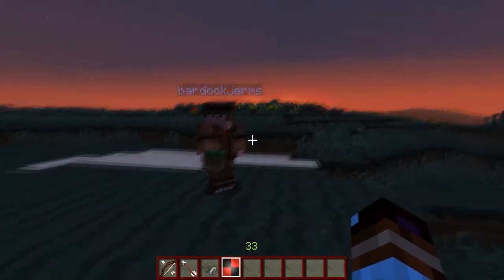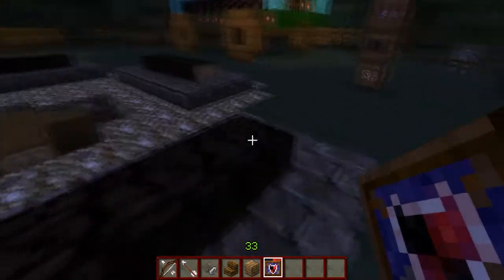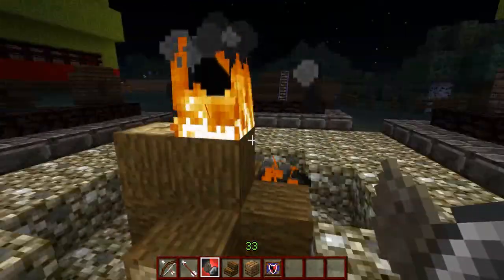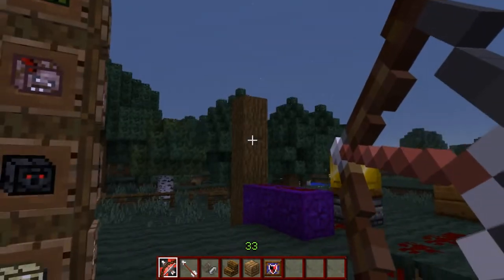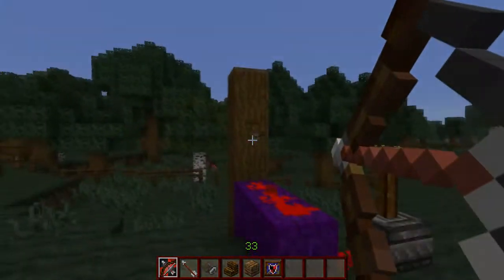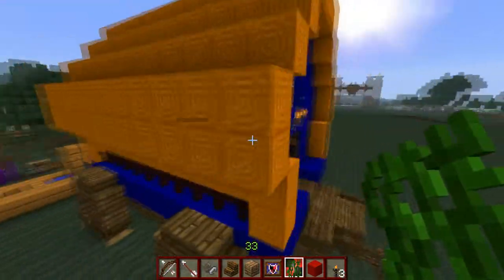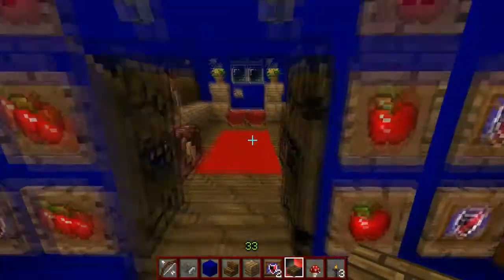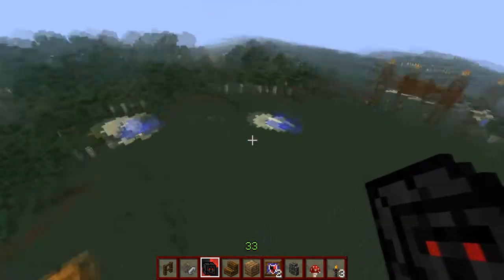Miners of The Nexus - Traveling Fair - Minecraft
Bardockjerms and Rastrolll give you a look at a side project in the works, a traveling fair.
So far only the caravans have been built, hope you enjoy :D